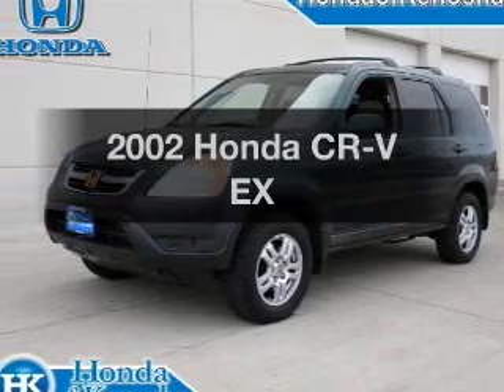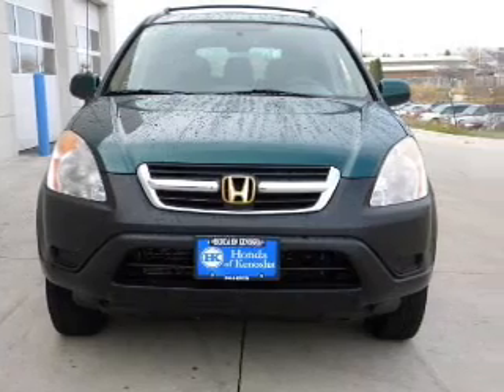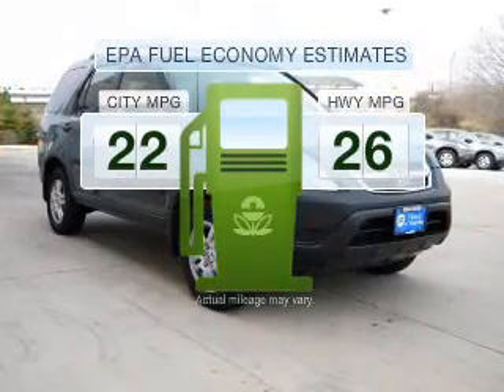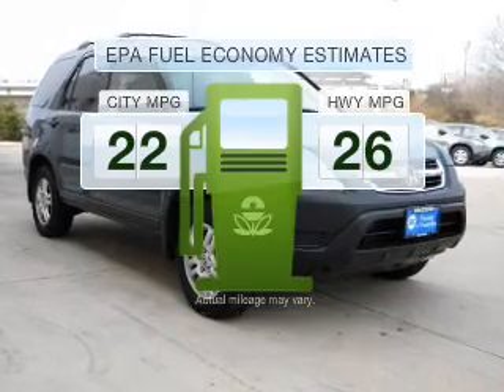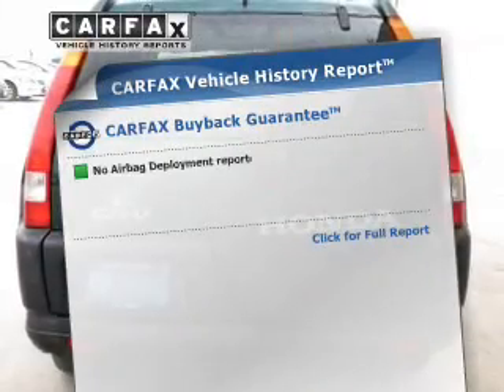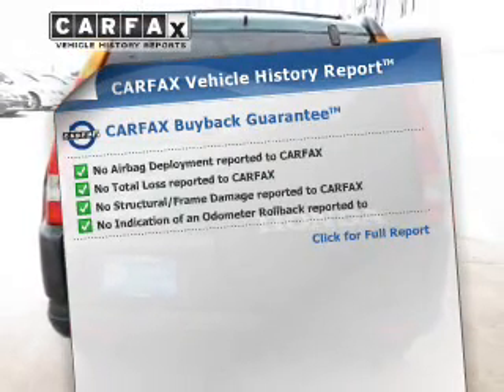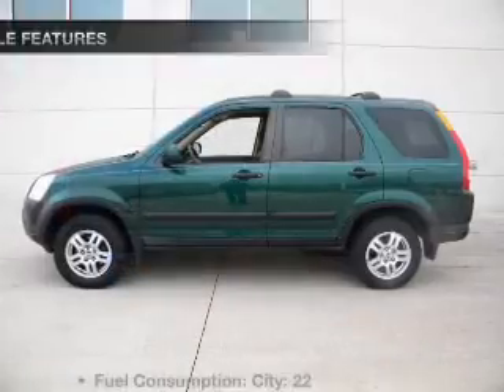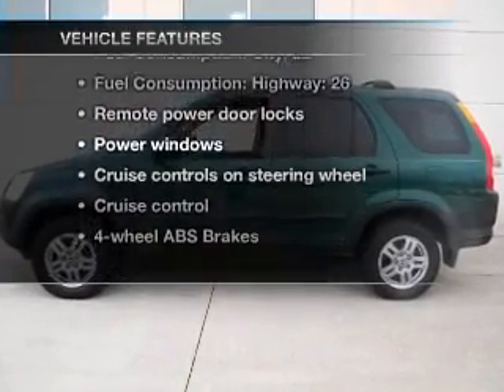2002 Honda CR-V - Bristol WI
Year: 2002
Make: Honda
Model: CR-V
Trim: EX
Engine: 2.4 liter inline 4 cylinder 16 valve MPFI DOHC
Transmission: 4-Speed Automatic
Color: Dark Green
Mileage: 95740
Address:
12180 77th Street